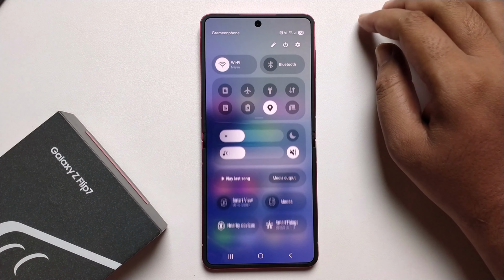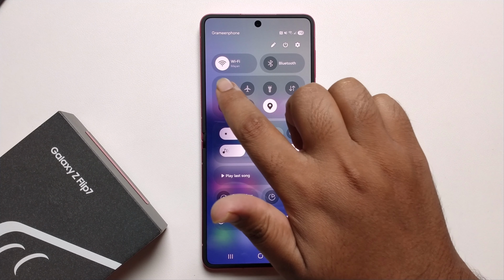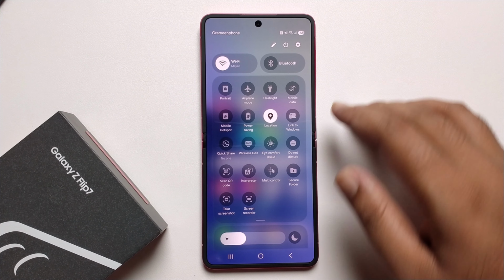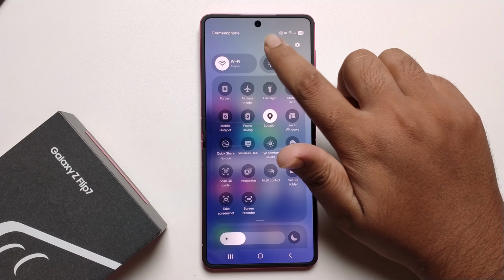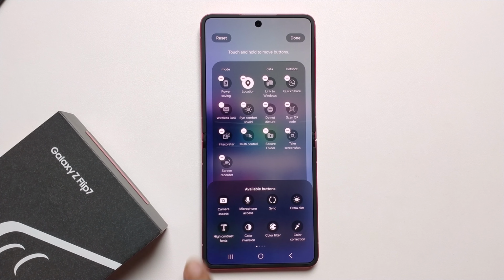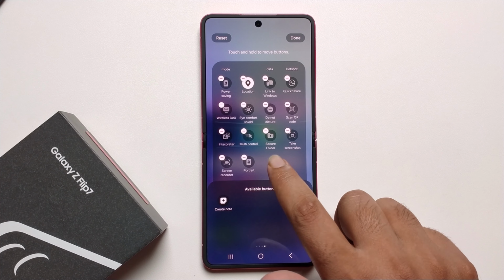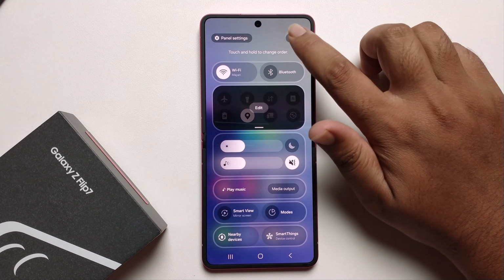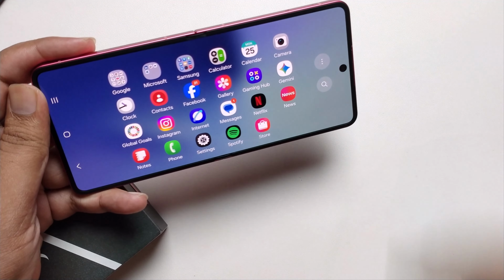How to Find the Missing Auto Rotate Options on Samsung Galaxy Z Flip 7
in this video i will show you How to Find the Missing Auto Rotate Options on Samsung Galaxy Z Flip 7 & 7 FE,  you're in the right place because this video will show you how.